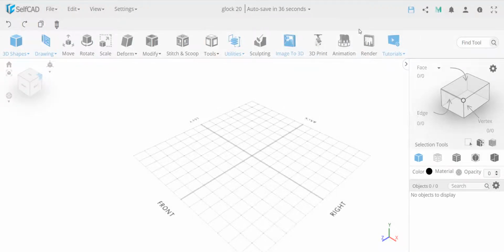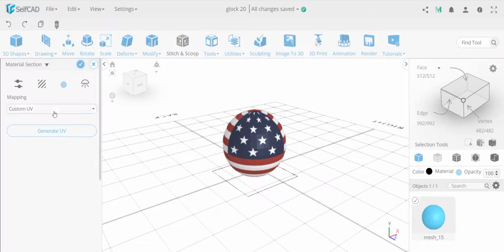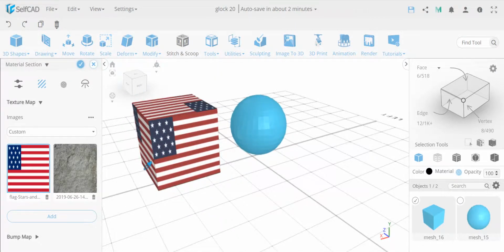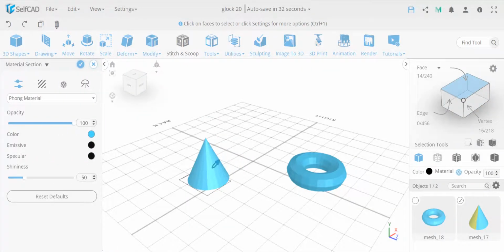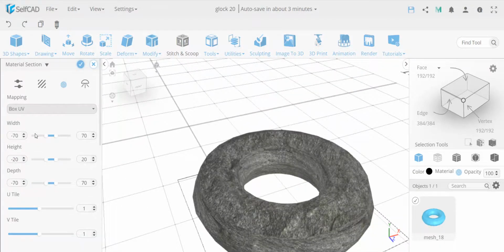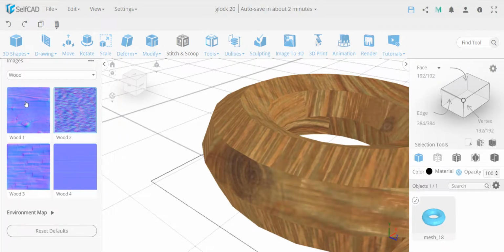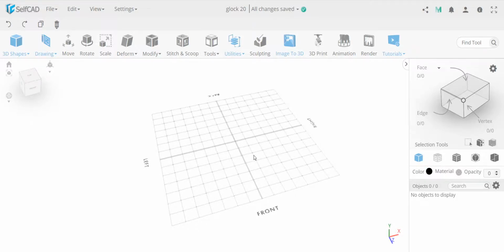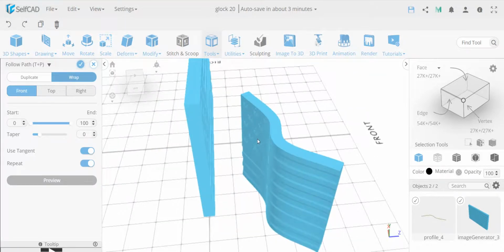How to wrap images around a custom shape in SelfCAD